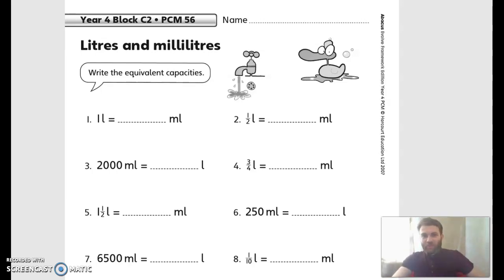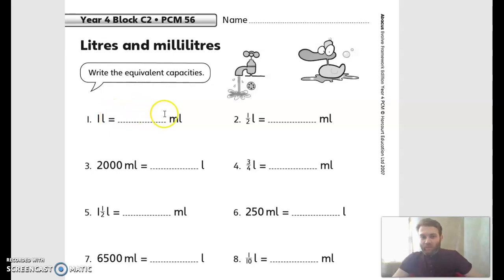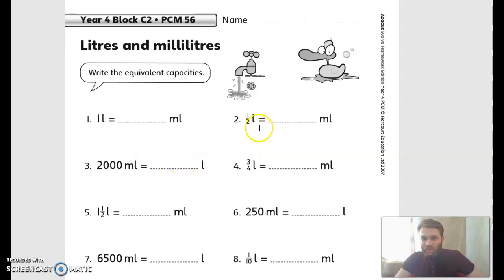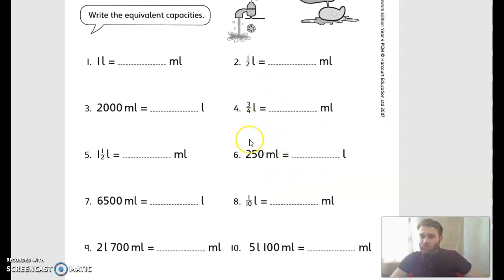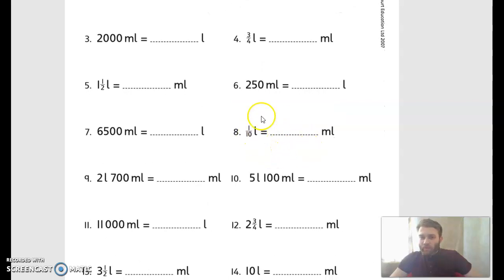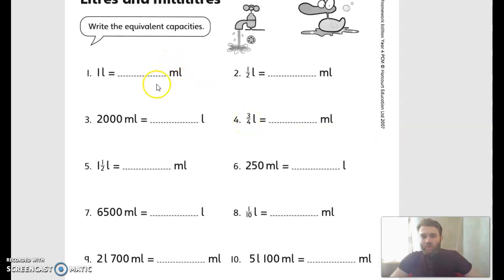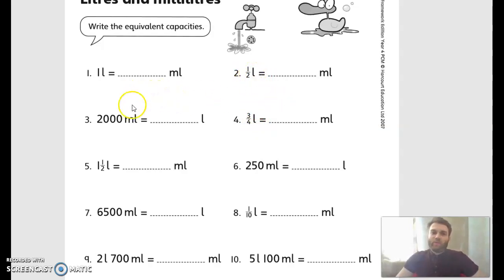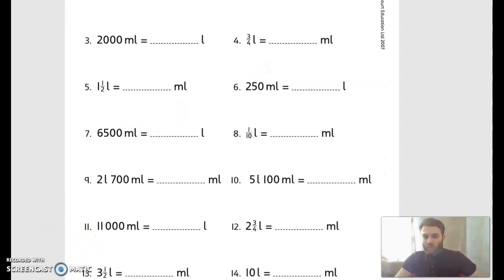Maths 13th April